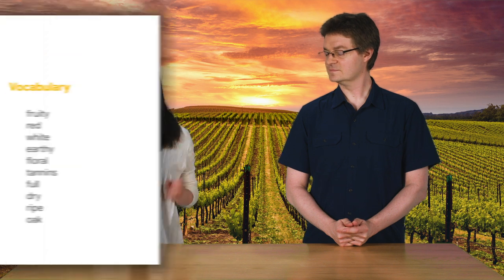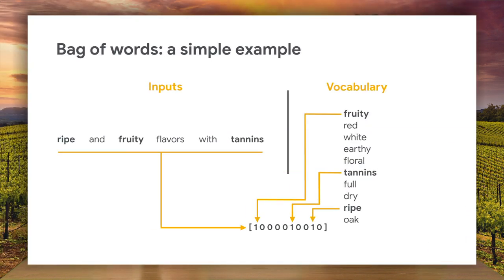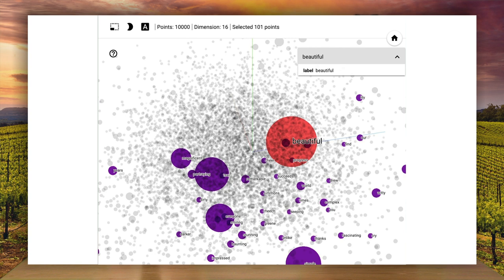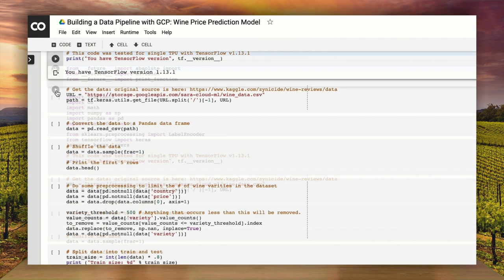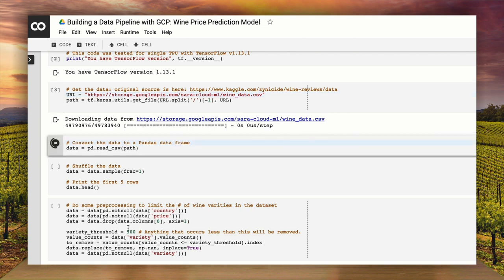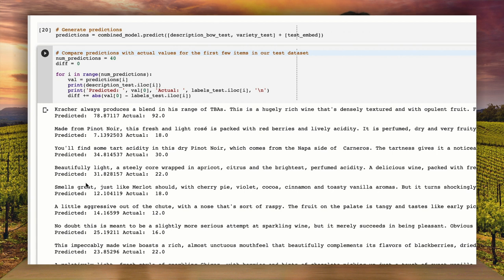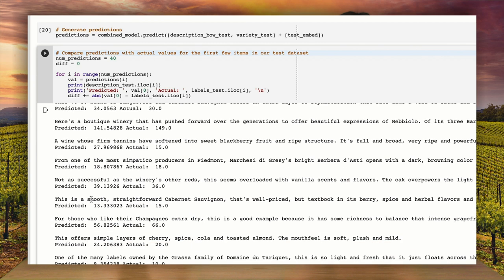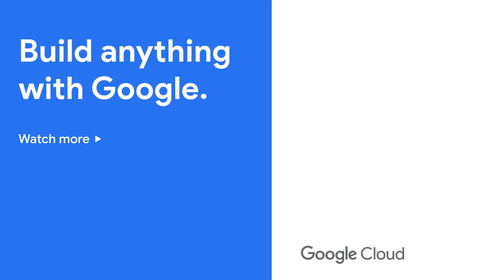Building a serverless ML model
No area of computing today seems hotter or more relevant to solving user challenges at scale than machine learning! But how to separate the ‘how to’ from the hype? And how can I get started if I don’t have oodles of data? Or a big team? Or a bunch of GPUs lying around?! We’ll answer all of these questions (and more!) in easy-to-understand bite-size chunks. Click on the link below to dive into the blog posts for those of you who want to go even further with the end to end data pipeline we’ll show you how to build.
Predicting the price of wine with the Keras Functional API and TensorFlow

Product:Cloud, Cloud Console Platform, Cloud Machine Learning Engine; fullname:Sara Robinson,Max Saltonstall;